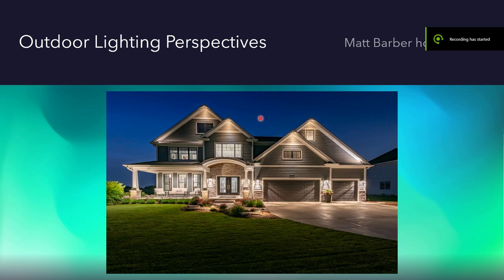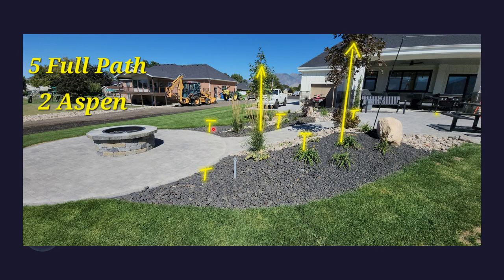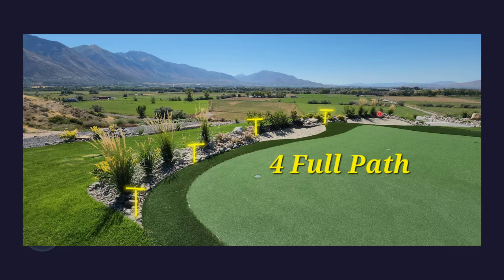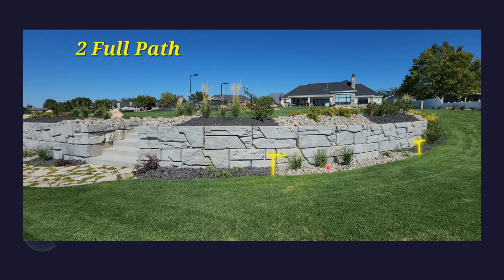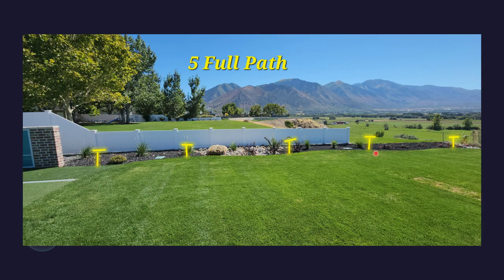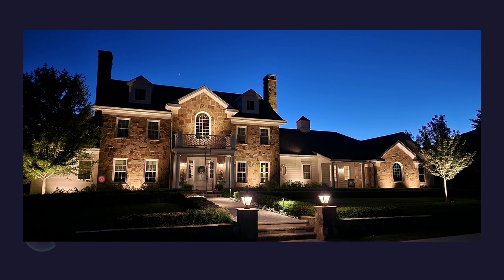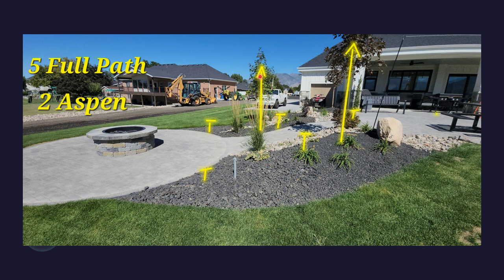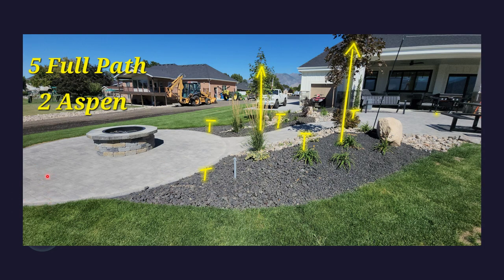Matt Barber Home Design for Backyard